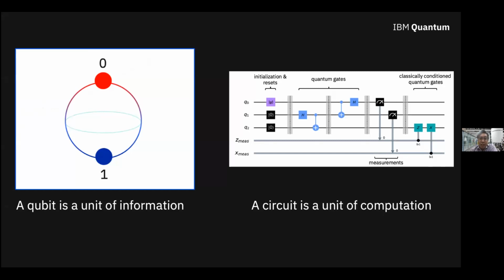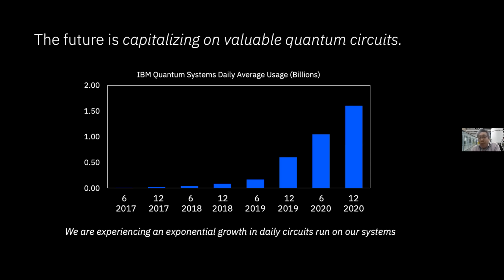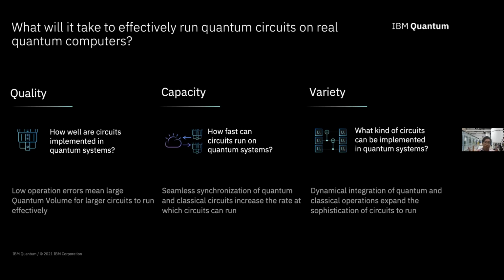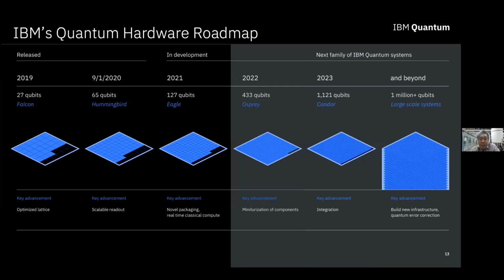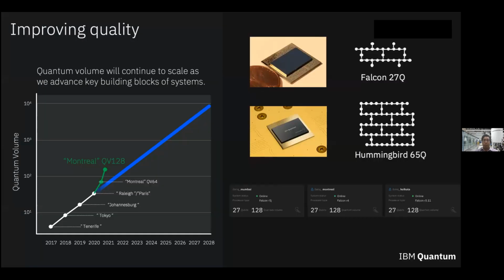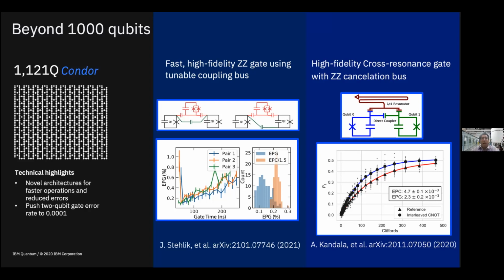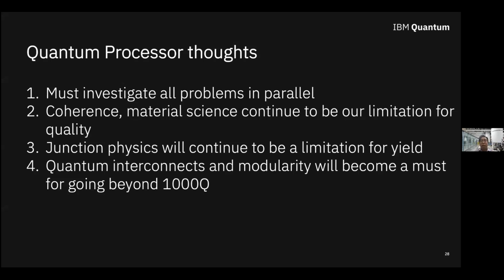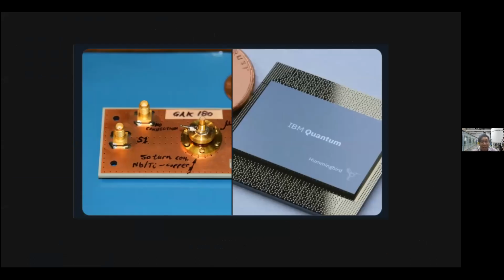MCQST2021 | Quantum circuits powering the future of quantum computing (Jerry M. Chow)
Quantum circuits powering the future of quantum computing
Speaker: Jerry M. Chow | IBM TJ Watson Research Center